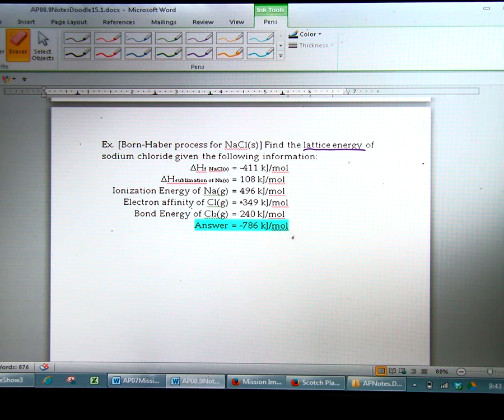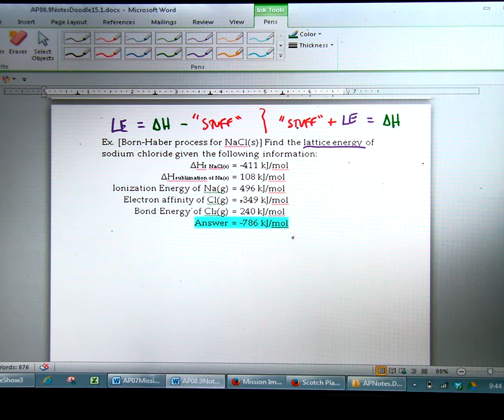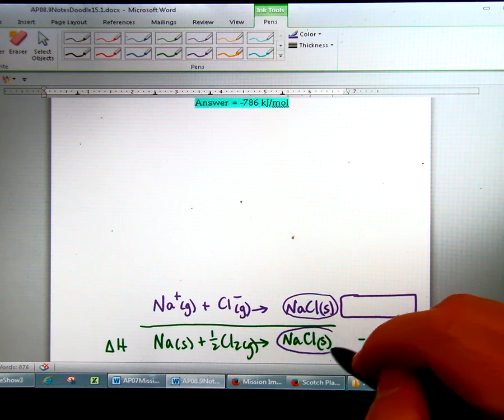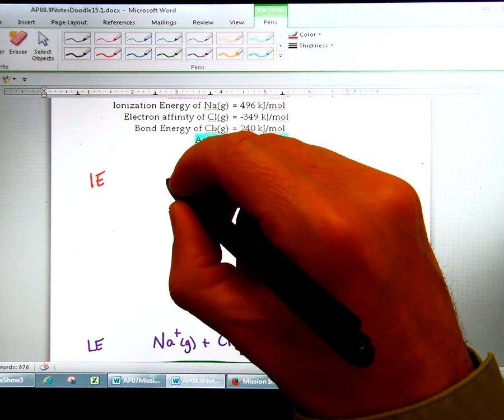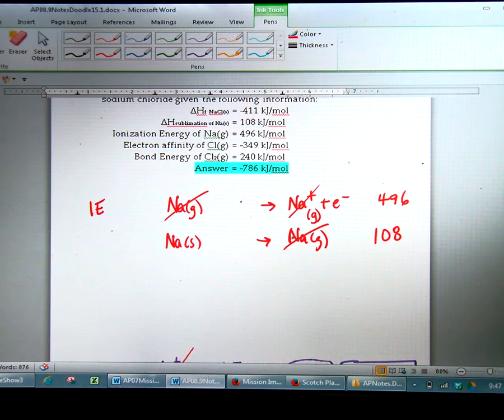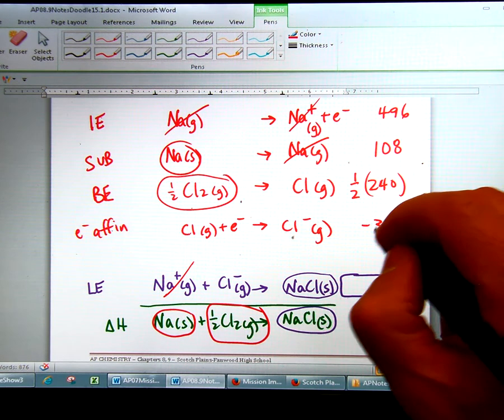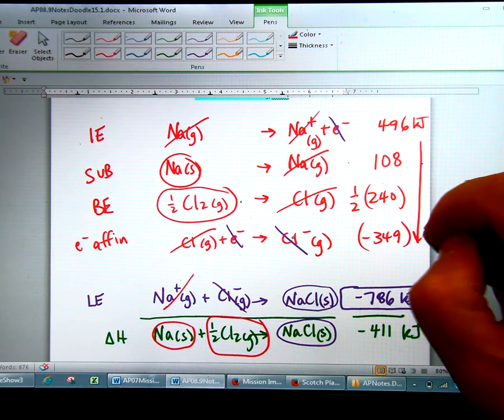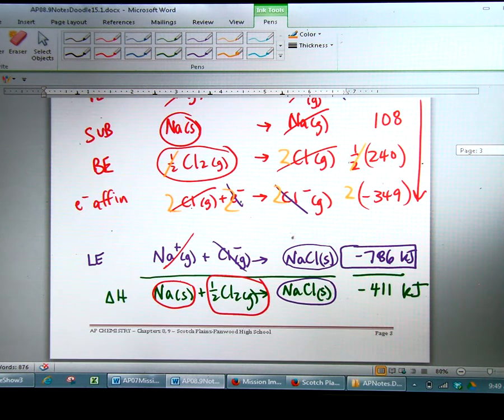APVideo08 Notes3 LatticeEnergyMethod2 HessLaw